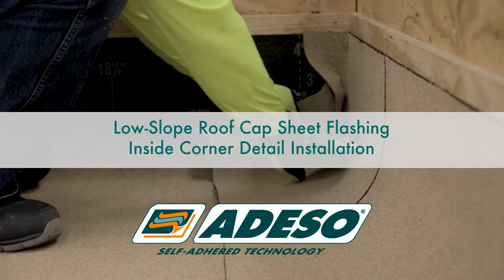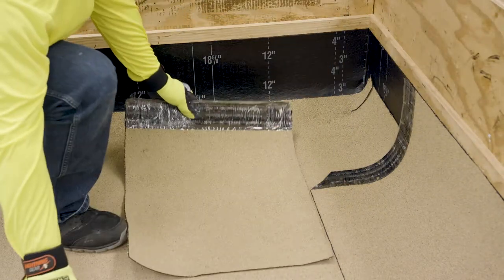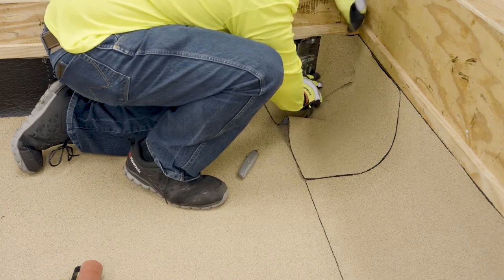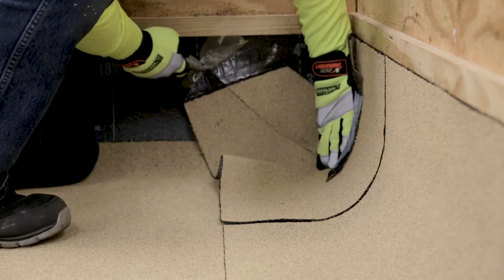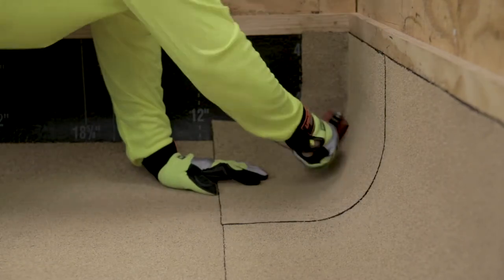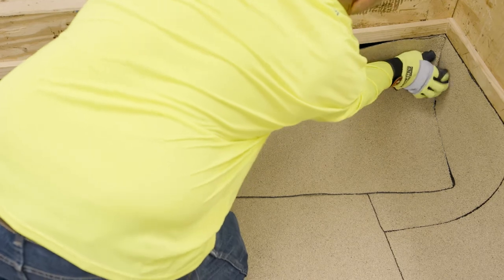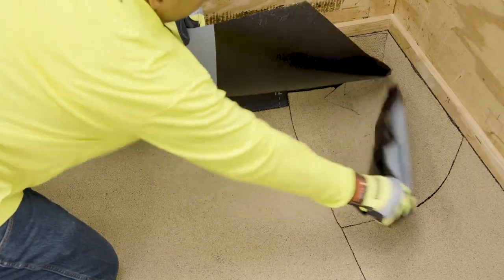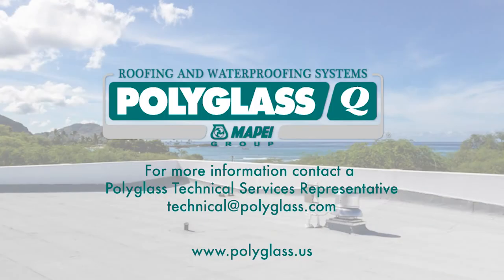Low-Slope Self-Adhered Cap Sheet Flashing Inside Corner Detail Installation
Low-slope roof cap sheet flashing inside corner detail installation. When cap flashings are required to wrap an inside corner, cut the cap flashing to a manageable width allowing it to be lapped at least three inches. use the selvage edge end of the sheet and discard the rest where the top of the cant strip on the inside corner meets the backside of the membrane use a knife with a hook blade to make the first relief cut in an upward angle. for the second required relief cut mark where the bottom inside corner of the cant strip meets the backside of the membrane and make a bottom relief cut in a similar manner as the first cut. dog-ear the corner by cutting off a small triangle piece of membrane off the bottom lapping end remove the release film and using a hand roller roll the base flashing in place while applying even pressure to the entire surface. apply heat from a hot-air welder to the over granule area of the flashing the use of modified roofing cement is also acceptable in this condition the adjoining piece of cap flashing should be set flush into the corner and mitered to meet the preceding flashing piece remove the release film and roll in place in a similar matter as the first piece of cap flashing. Again, the use of heat or adhesive is required on over granule areas.